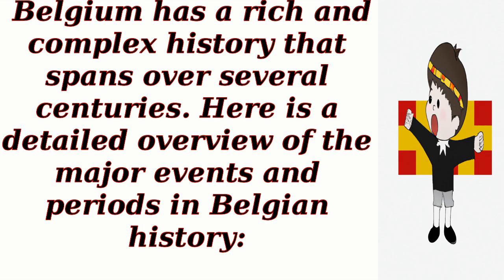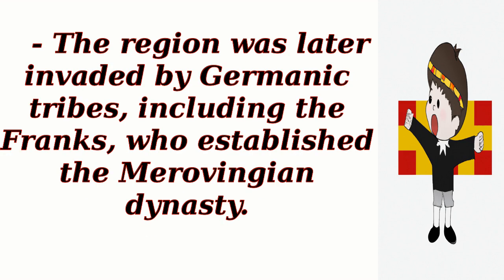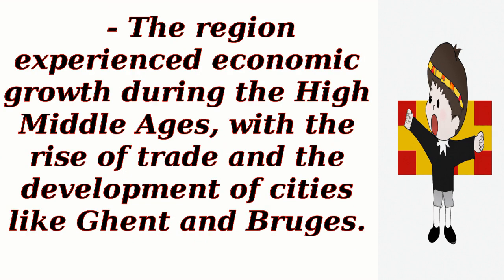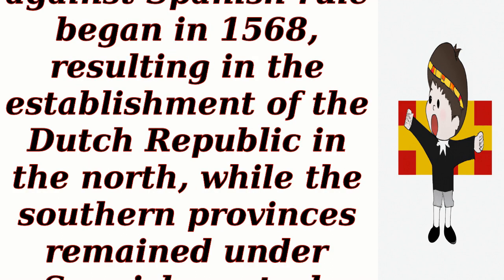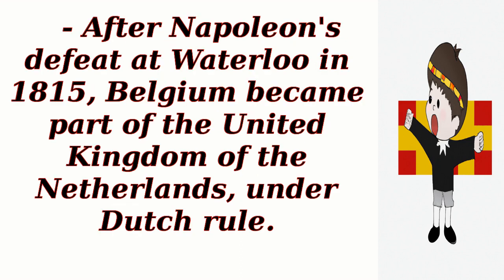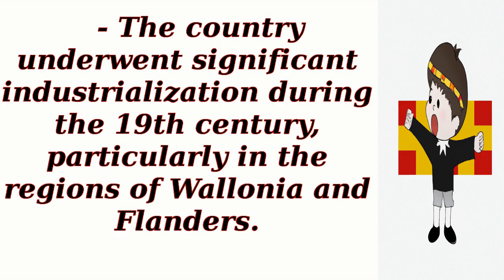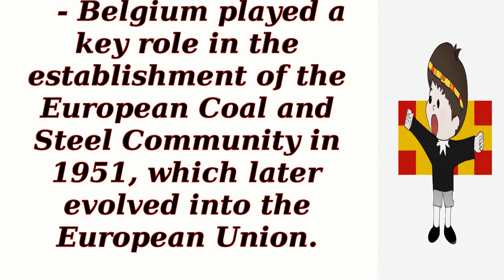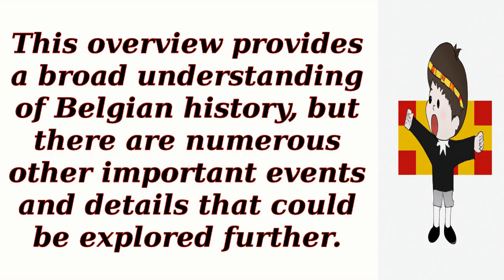History of Belgium